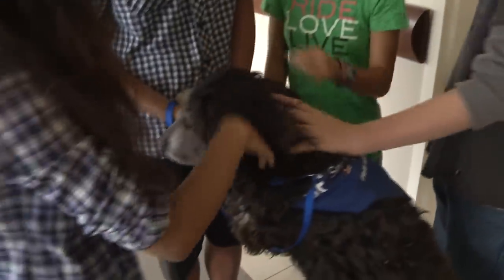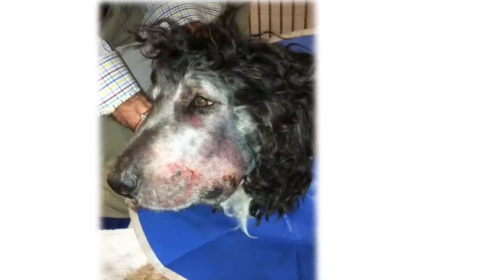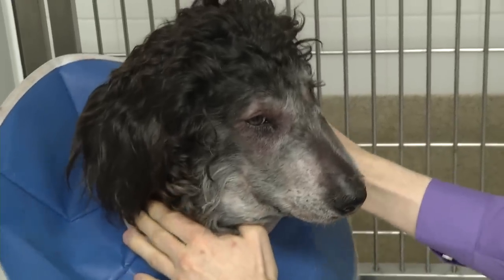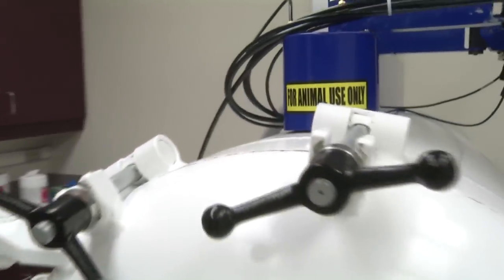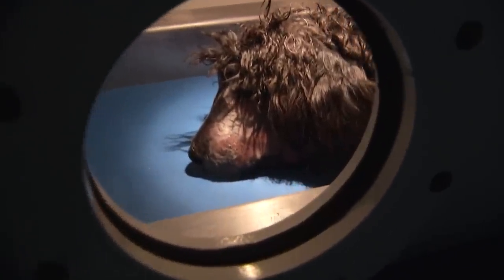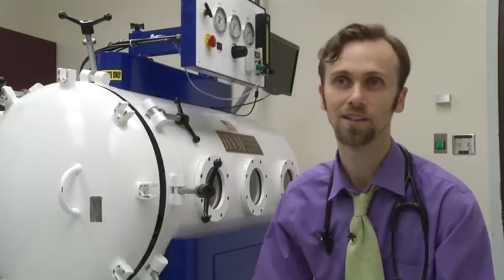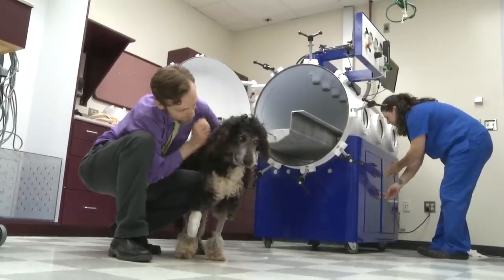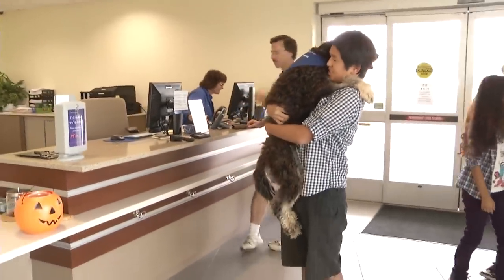University of Florida treats first animal in new hyperbaric chamber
GAINESVILLE, Fla. — A dog bitten by a rattlesnake is now home with her owners and doing well after becoming the first patient at the University of Florida Small Animal Hospital to receive treatment in a new hyperbaric oxygen chamber, one of only a small number in the country being used in veterinary medicine.